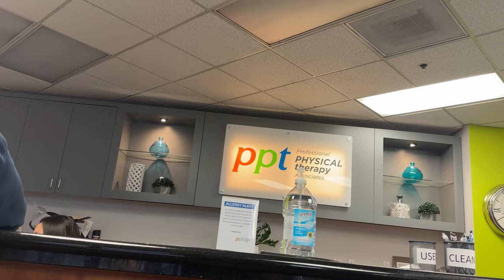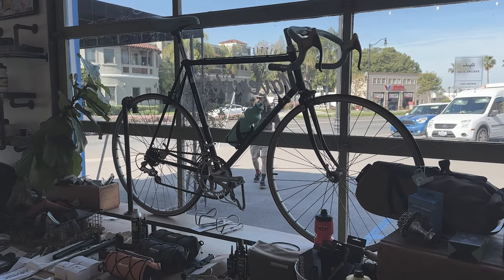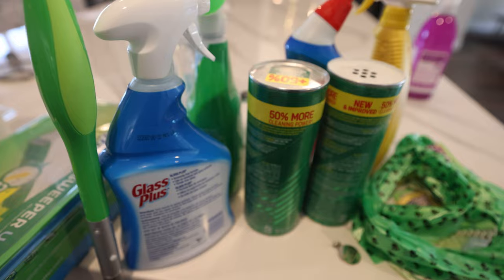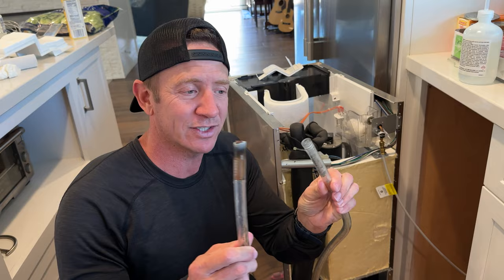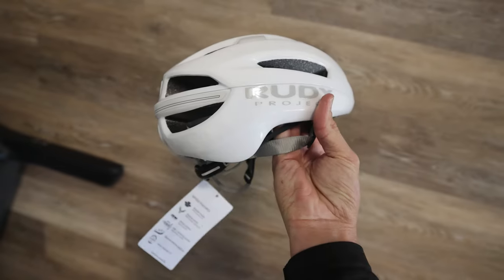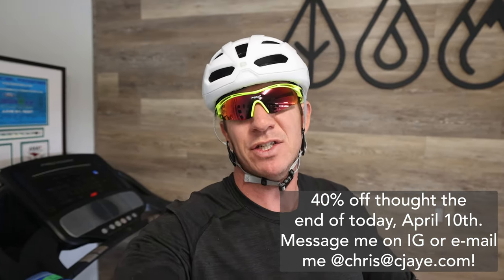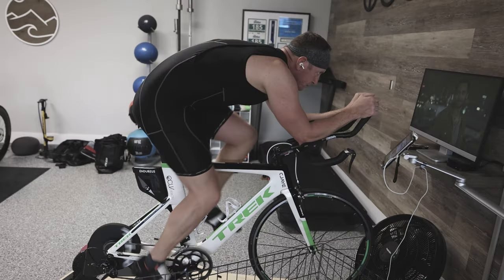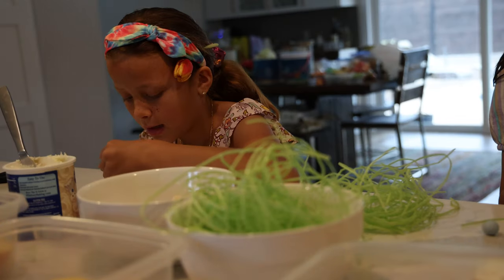No More Crutches! - Road to Running Episode 2 - Ironman 70.3 Oregon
In this episode of Road to Running: it has been two weeks since my surgery to repair my pubic symphysis and abdominal tear. I'm progressing significantly through rehab exercises, spinning, and gradually increasing my walking. I am adding new exercises and activities to help me regain strength and mobility. Only ten weeks until I'm back to running and training for Ironman 70.3 Oregon. We are also getting ready to host Easter brunch for my family.

I am also excited to share an exclusive offer from my new partner Rudy Project. I can't post the code online, but you can get it by messaging us on Instagram (@cjayemedia) or sending me an email

Join me on WHOOP - use code: COMM-16B5F5

Have a question or comments? I like to hear from you!

Men's Pro Start List
Gustav Iden, Sam Long, Miki Taagholt, Jackson Laundry, Ben Kanute, Eric Lagerstrom, Magnus Ditlev, and Kristian Blummenfelt.

Women's Pro Start List
Lucy Charles-Barclay, Taylor Knibb, Emma Pallant-Browne, Jackie Hering, Holly Lawrence, Nikki Bartlett, Anne Reischmann, Flora Duffy, and Paula Findlay.